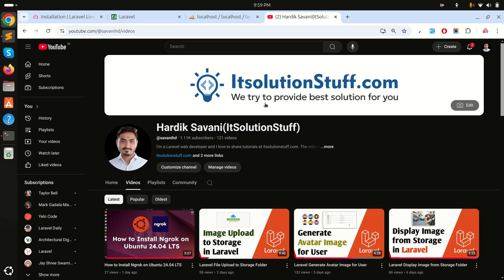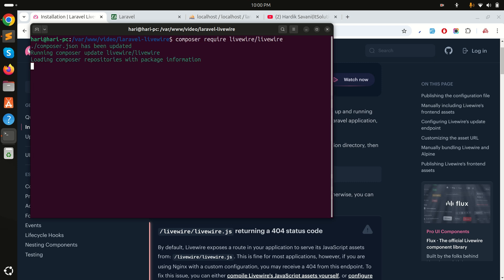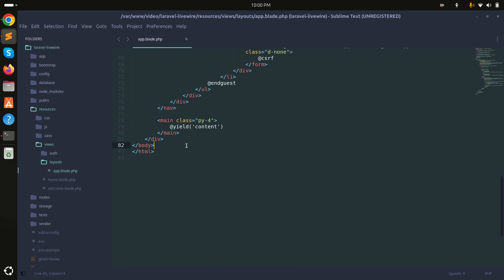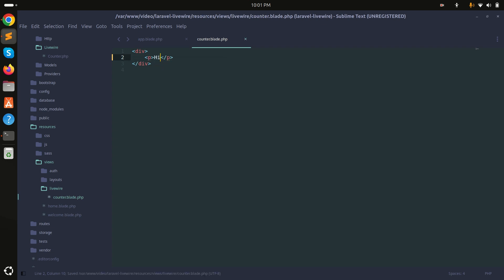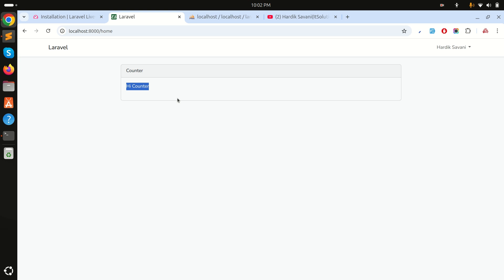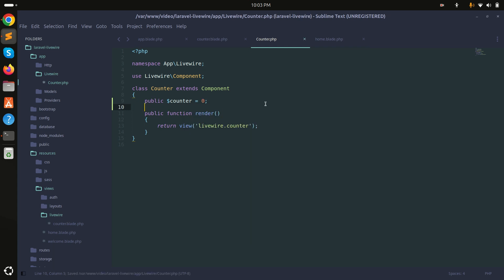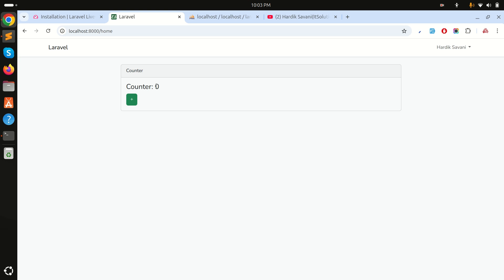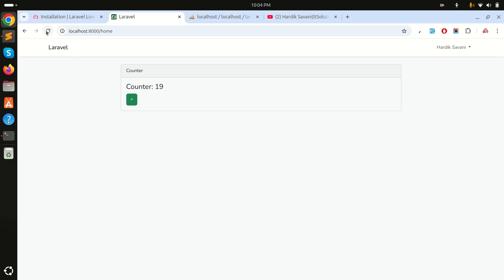Install & Setup Laravel Livewire 3 | EP 1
In this video, I will show you how to install and setup laravel liveiwre 3. we will getting started with counter example with livewire.